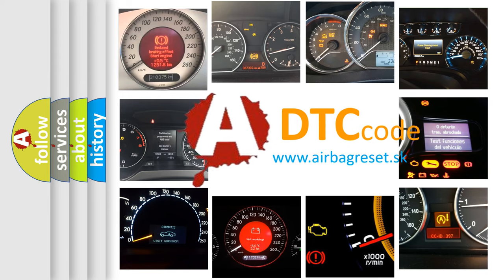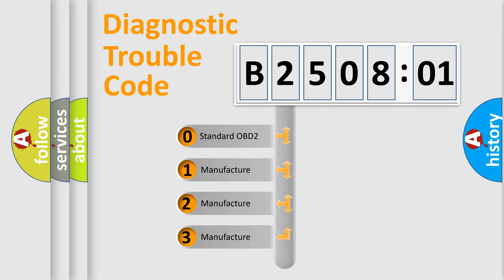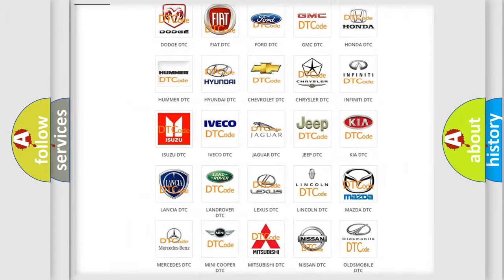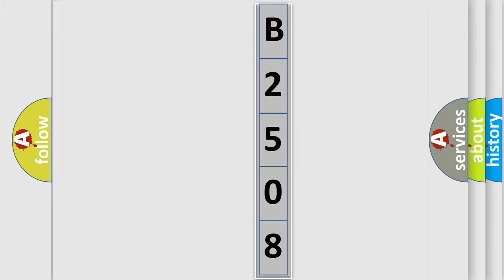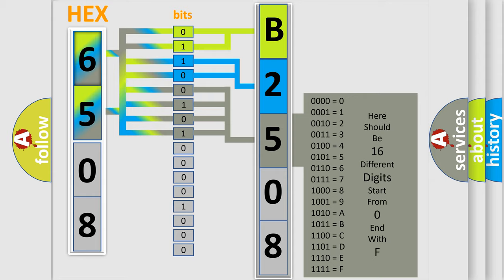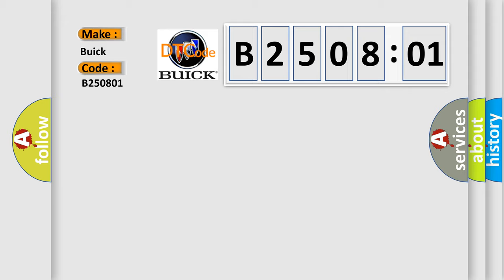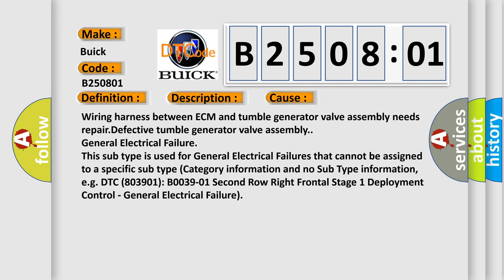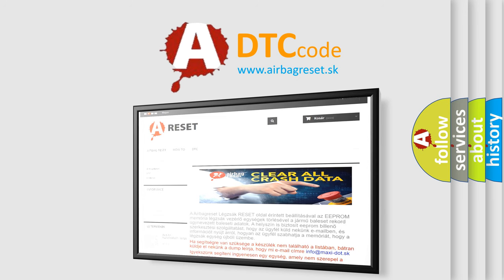DTC Buick B2508-01 Short Explanation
Contents:
0:21 Basic DTC analysis according to OBD2 protocol standard.
1:48 Insight into programming
2:58 A diagnostically understandable description of the Diagnostic Trouble Code
3:05 Basic error definition

Make
Buick
Code
B2508 01
Definition
Intake Manifold Runner Control Circuit Low Bank 2
Description
Improper idling  Poor driving performance
Cause
Wiring harness between ECM and tumble generator valve assembly needs repairDefective tumble generator valve assembly
Failure Type